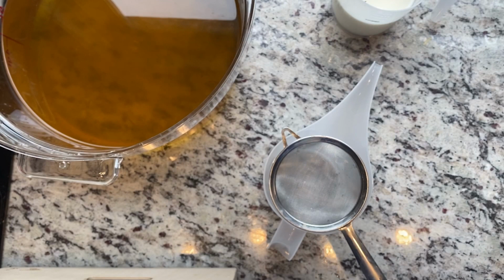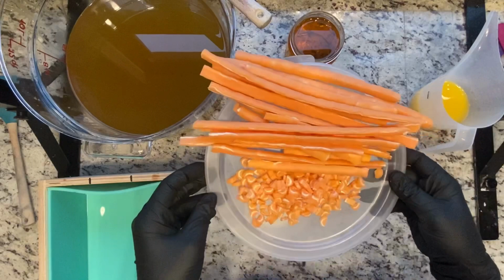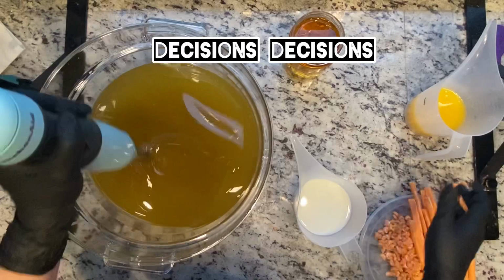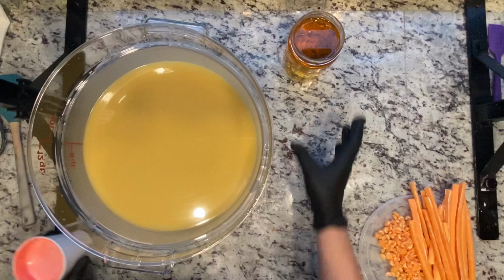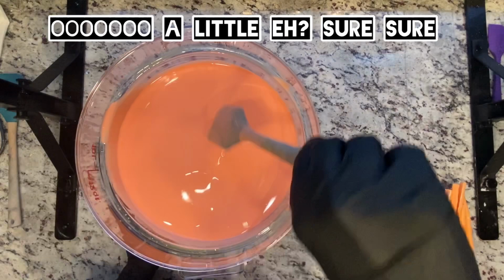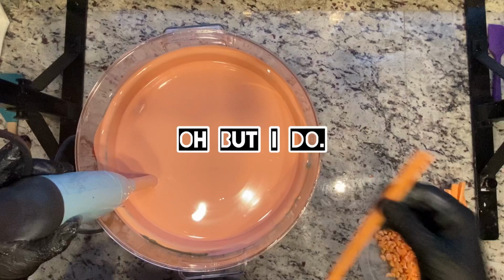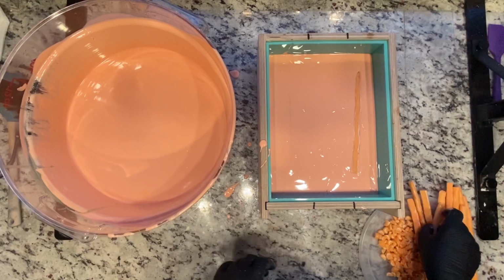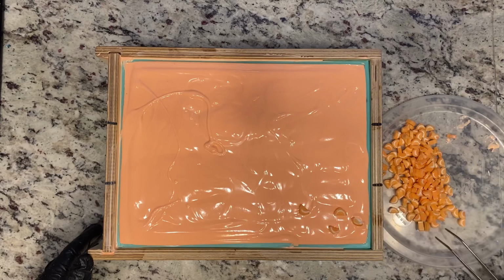How I Add Orange Juice to Cold Process Soap- The making of ‘Orange Juice’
Hello all! Here’s a much shorter, but still chatty, video on how I add my fresh squeezed orange juice to our soap along with our fresh goats milk. Fun tidbit, we grew the oranges and the goats for this soap!

Orange juice and goat milk are both high in sugars, so the way I blend it makes a difference, and I’m able to CPOP it with no issues.

Also featured is my new 11 lb Tall and Skinny Triple Mold from Workshop Heritage.

Orange canes are made with sorcery soap dough, you can see how I make them in this video

If you are new to soap dough making, I highly recommend all of Sorcery Soap Dough’s books, videos, and blogs! Pure magic!!

All colorants from Nurture Soap asides the TD, which is from Brambleberry.

If you follow the links below and buy, a small percentage is also shared with me. So if you were inspired by my soaps, using the link below to shop is a sweet way to give me thanks if you were already buying! :)

Fragrances are also from Brambleberry.

Please note, if you are new to cold process soap making, do as I say and not as I do.
I routinely soap in short sleeves with long gloves, and a face shield. (Which you can see very briefly in my Lemonder Blue Bee video, it’s a bit scary, sorry! )

However, you should always soap in long sleeves and with full protective gear! Lye is dangerous, as it hot soap!

I hope you have enjoyed this video, if you have, a thumbs up and a comment really do make my day.
I read each and every one, and appreciate them tremendously! These soaps will be available in the mid August 2020 release in very limited supply, and this particular batch was costly in materials, so will not be cheap.

If you didn’t enjoy it, and left a thumbs down, let me know why in the comments! I always appreciate constructive criticism.

Happy soaping!